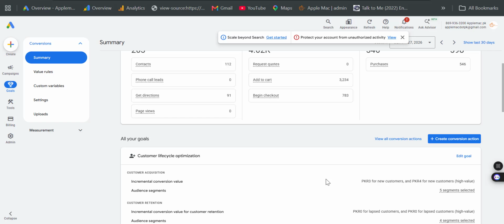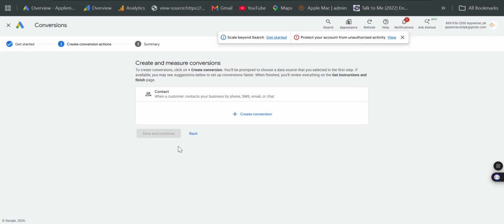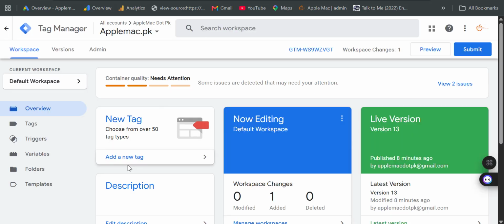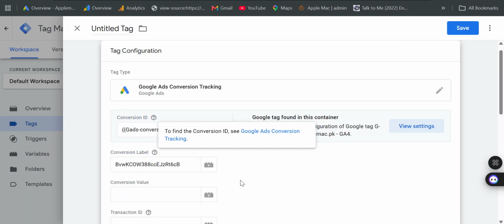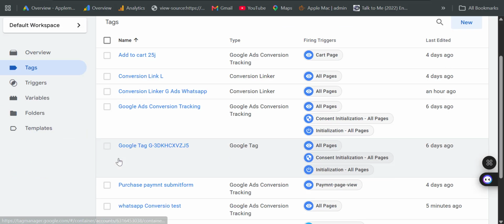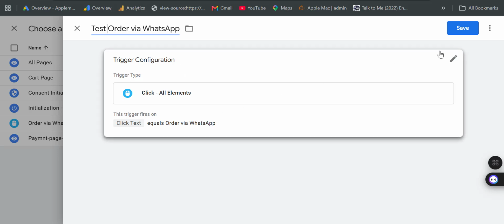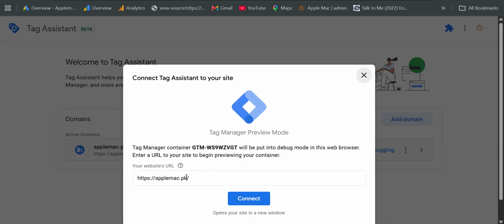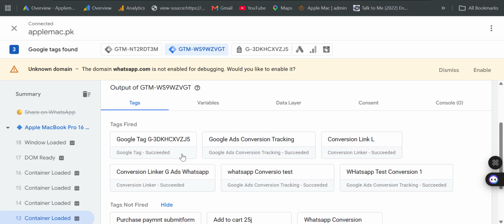How to Create WhatsApp Button Clicks Conversions in Google Ads - Simple Button Click Conversions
🚀 **Learn How to Track WhatsApp Button Clicks & Button Click Conversions in Google Ads (2026 Guide)**

In this step-by-step Google Ads tutorial, you'll learn how to create **WhatsApp Button Conversion Tracking** and **Simple Button Click Conversion Tracking** using **Google Tag Manager (GTM)** and **Google Ads Conversion Tracking**.

Whether you want to measure WhatsApp leads, contact button clicks, or CTA button conversions, this tutorial will help you track every valuable action on your website and optimize your campaigns for better results.

✅ How to create WhatsApp Button Conversion Tracking
✅ How to track any button click as a conversion
✅ Google Ads Conversion Actions
✅ Testing your conversion tracking

🎯 Perfect for:
• Google Ads Beginners
• PPC Specialists
• Digital Marketers
• Business Owners
• Freelancers
• SEO Professionals

I help businesses generate more leads and sales through high-converting Google Ads campaigns.